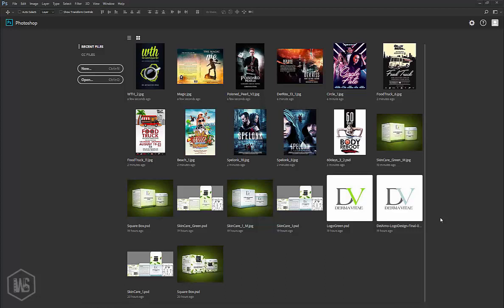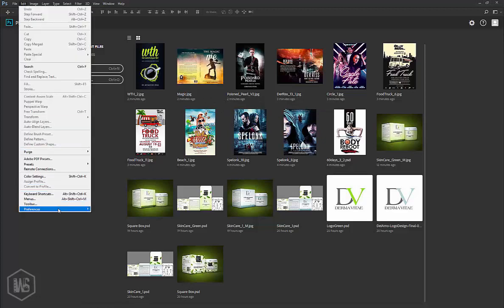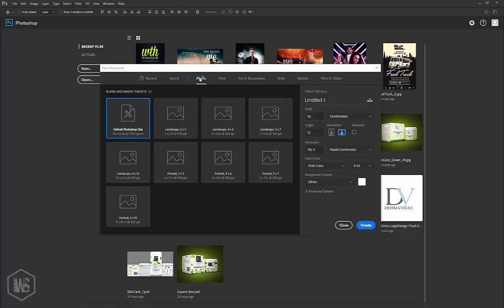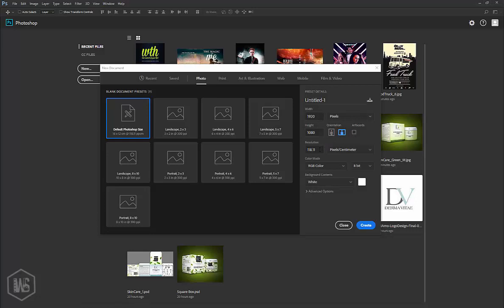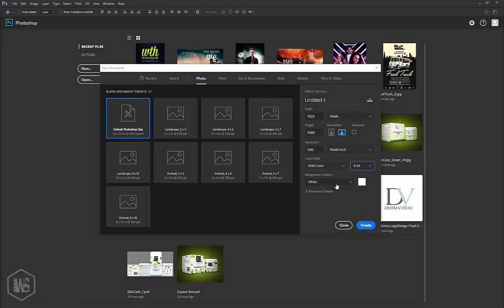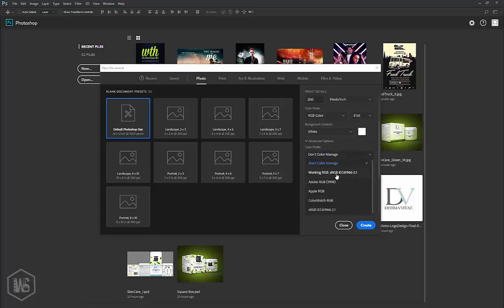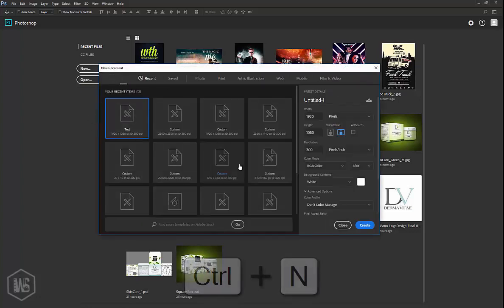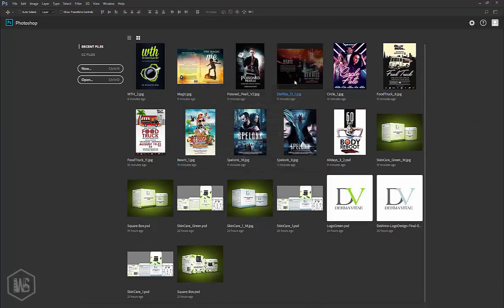02. Creating New Document [Learn Photoshop as a Digital Compositor]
Hello everybody and welcome to WS Production & Academy!

In this section we will discuss the new welcome screen of Adobe Photoshop CC 2017 and we will also discuss how to make new document. The instructor is Muhammad Sabir Shah. He is professional graphics designer since last 9 years.

In this course you will learn Photoshop basics as well as advance techniques.

After this course you'll be able to manipulate photos in a professional way and to composite images from scratch.

I hope you'll love this course.